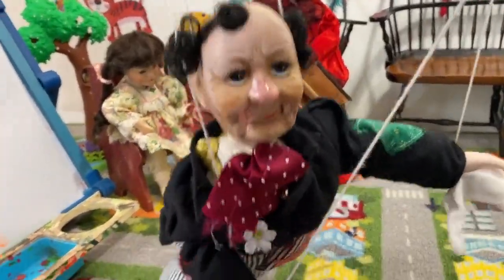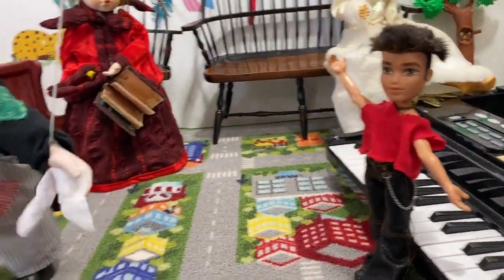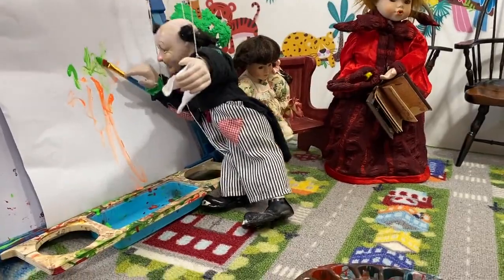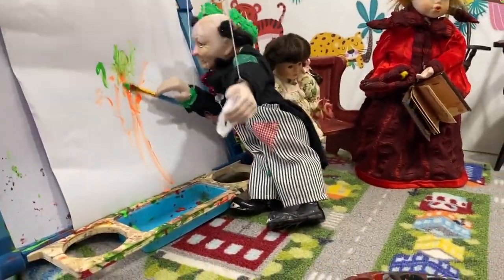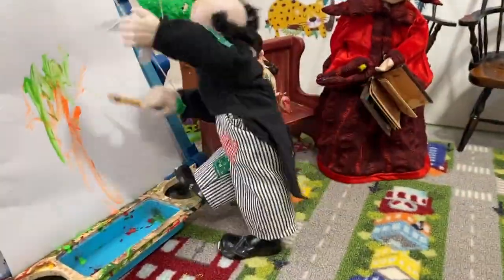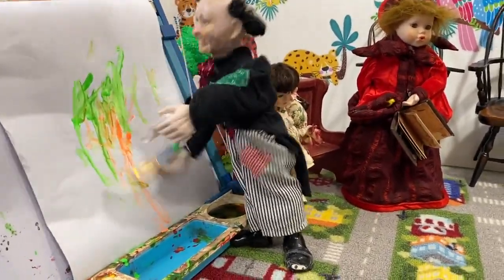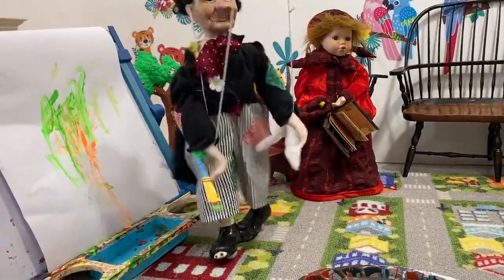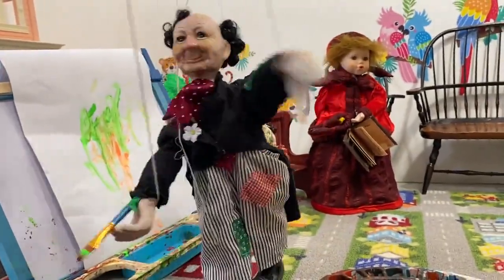teaching how to paint landscape music fun piano